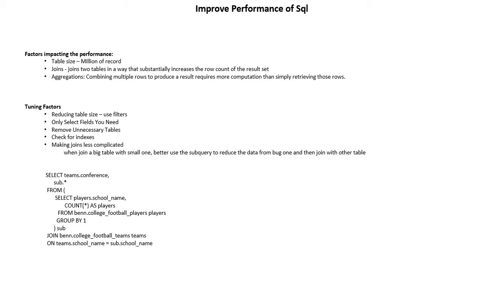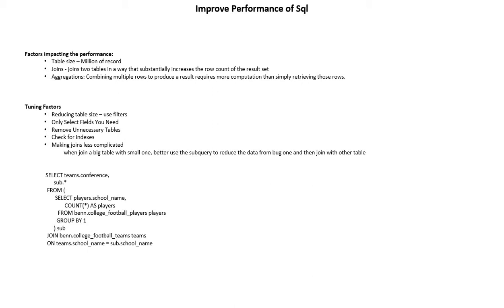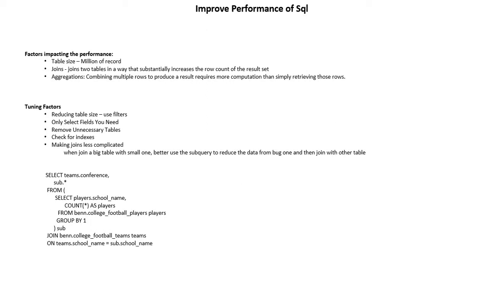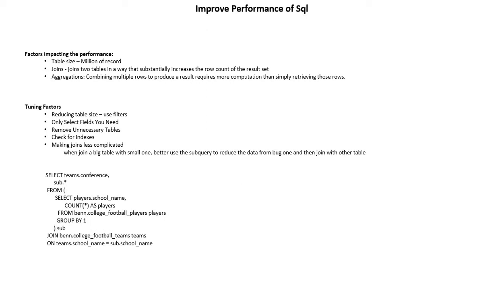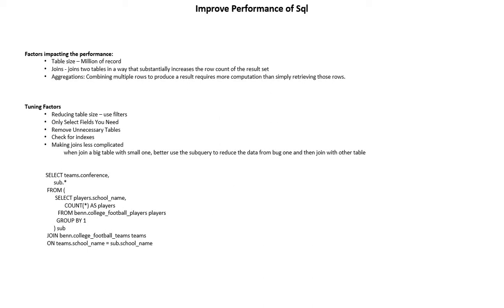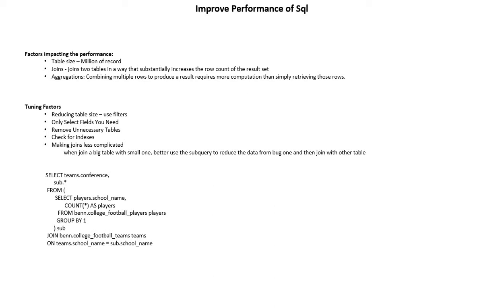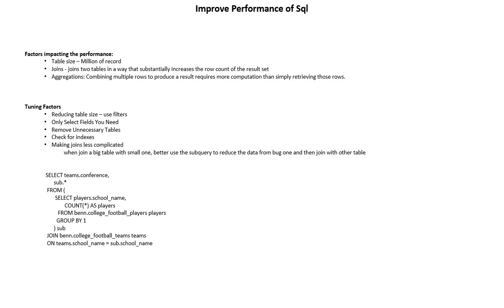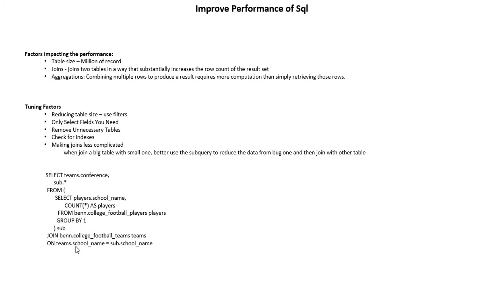Sql Performance tuning